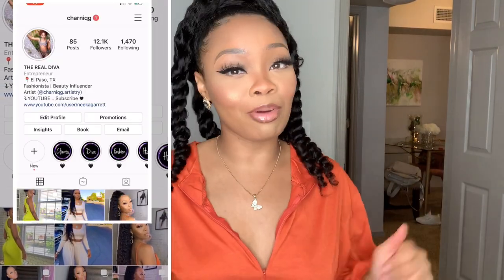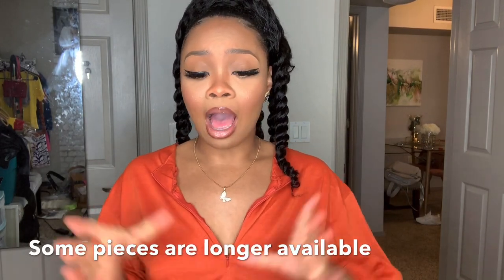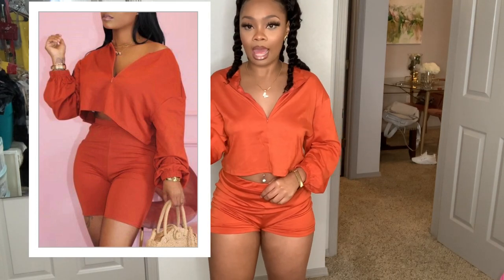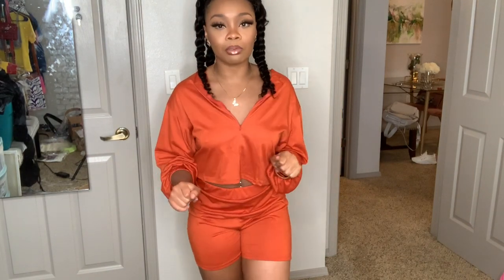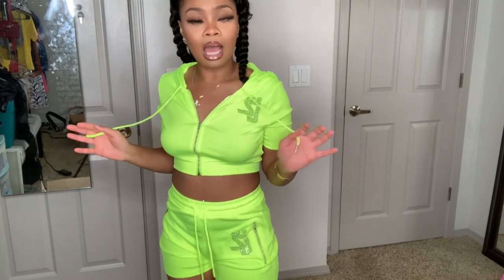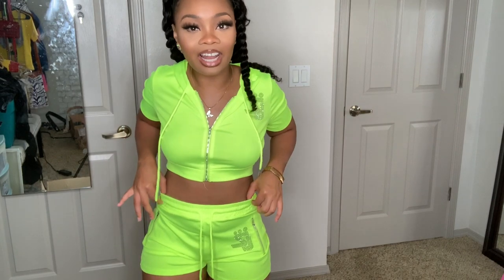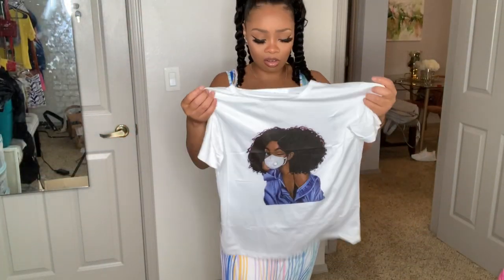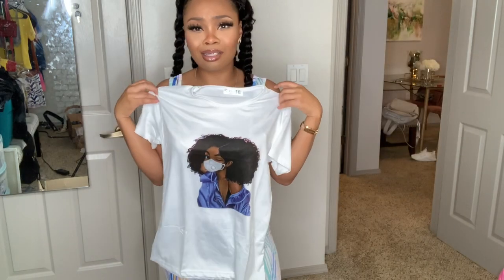Girlllll Lovely Wholesale DID NOT come to play! Expectations vs Reality - 2020 Haul